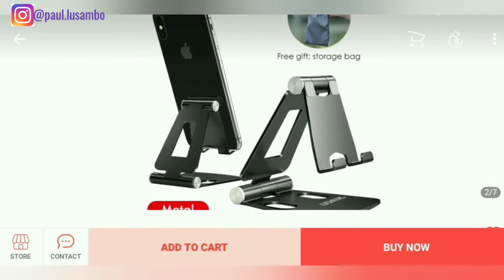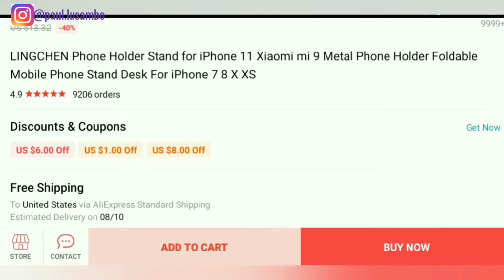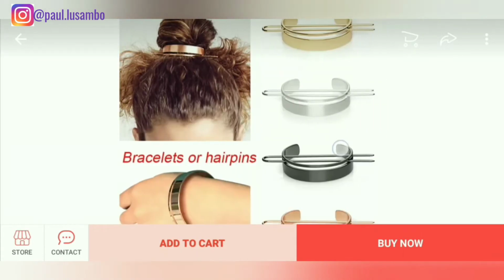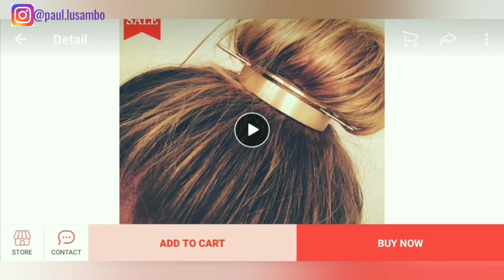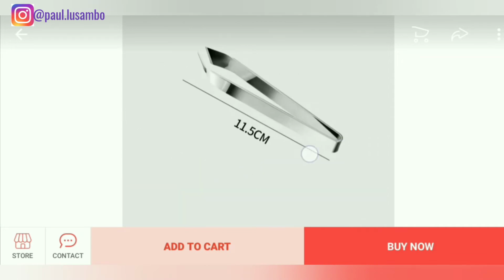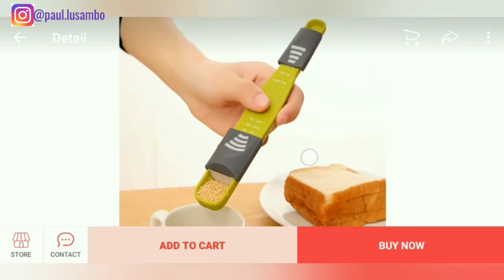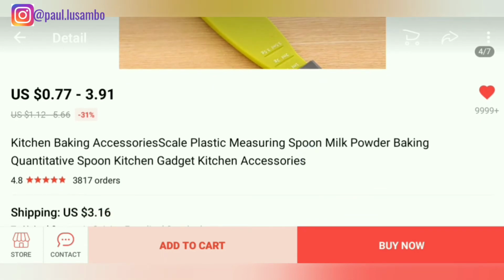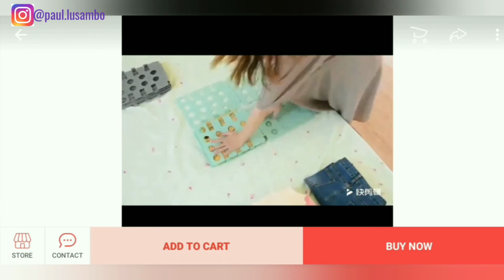TOP 5 WINNING PRODUCTS TO DROPSHIP IN SUMMER 2020 (Best Shopify Dropshipping Products 2020)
I have spent several days researching for  winning products to sell this summer. In this video I have come up with top 5 winning products for your Shopify drop shipping store or ecom website. Watch to the end this video to learn more.

Product links Mentioned in this video:

1. Holder

2. Hairpin

3. Fish cleaning tool

4. Baking Measuring spoon

5. Magic folder